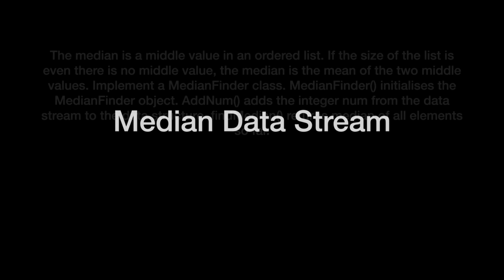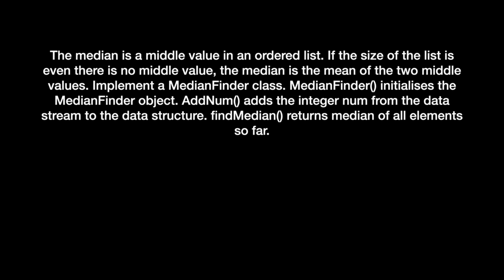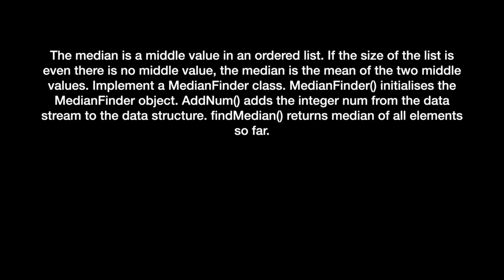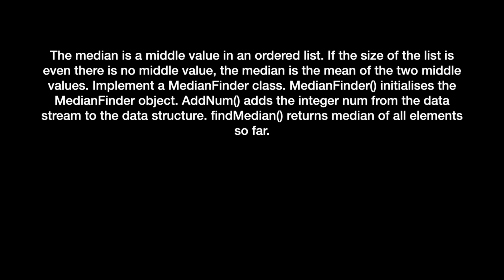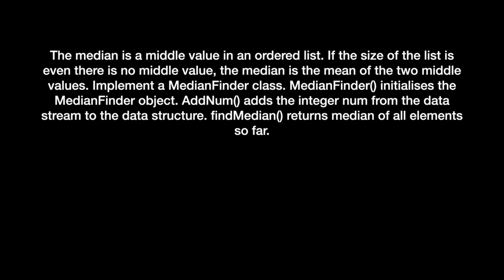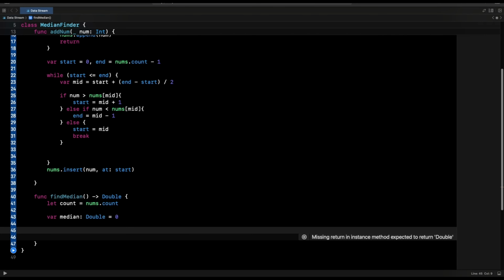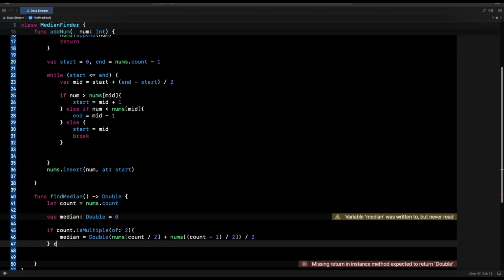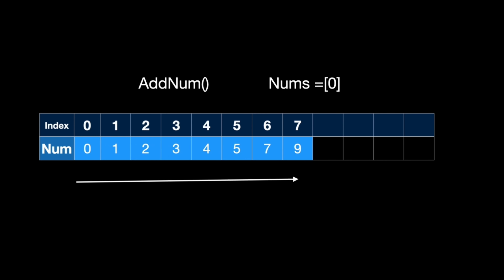Leetcode 295 Find Median from Data Stream Swift (Animated & Simple)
A step-by-step breakdown of Leetcode 295 using engaging animations using Swift.